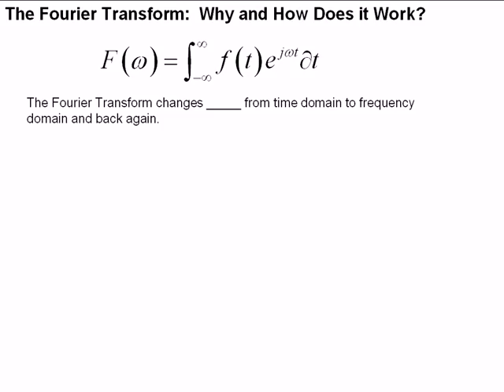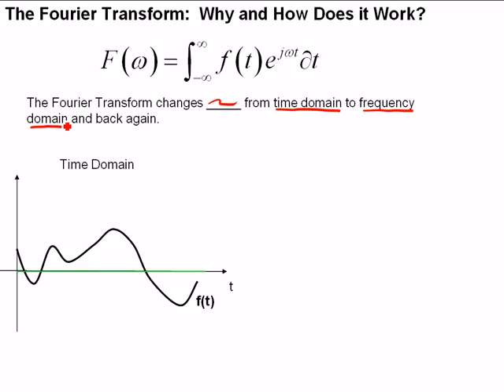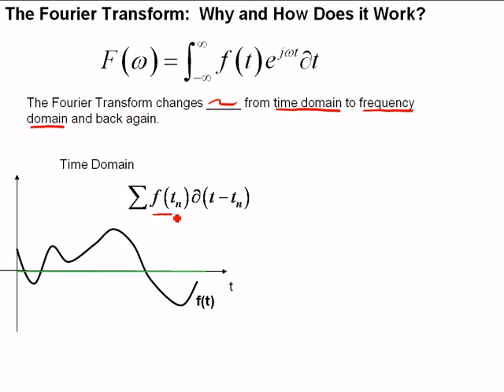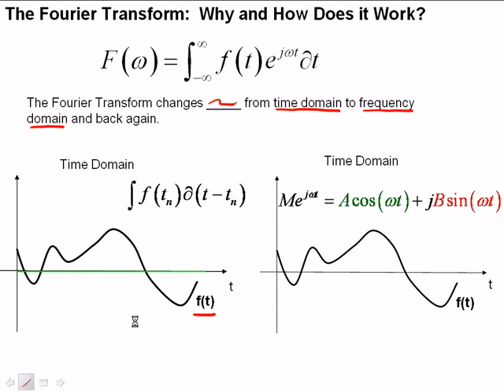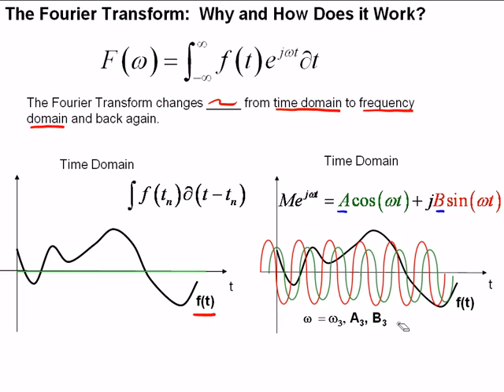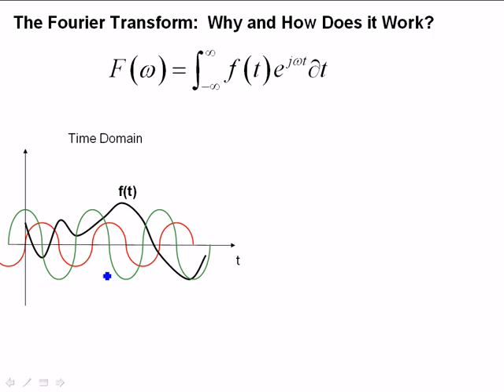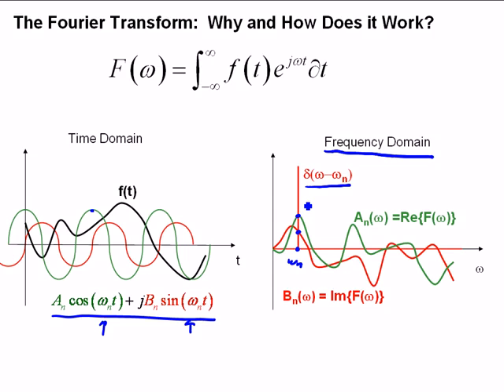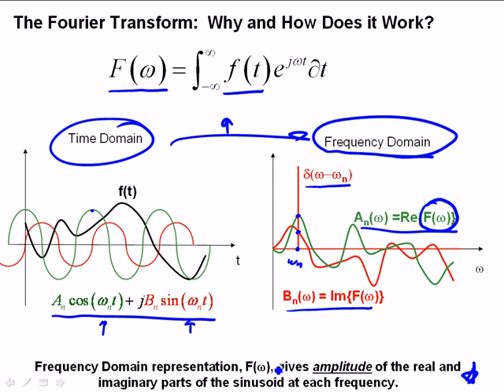the fourier transform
uploaded by anurag